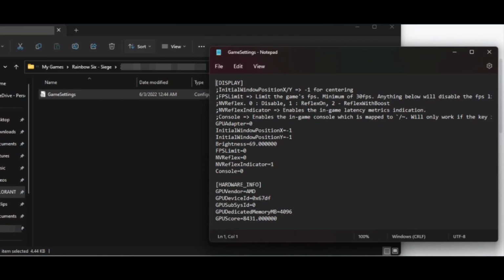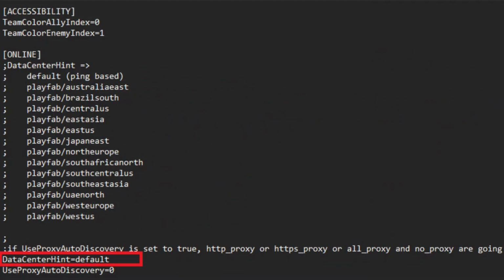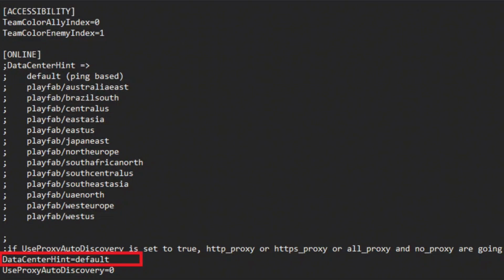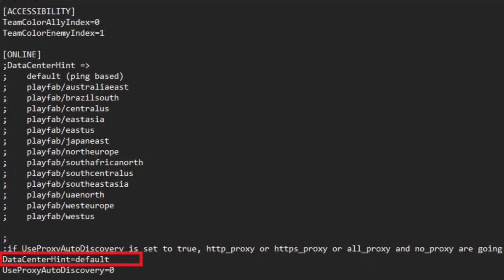How to Change the Server in Rainbow Six Siege EASY!!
Hey there! Are you wondering how do I change the server in Rainbow Six Siege easily? Look no further! In this tutorial, I'll walk you through the simple steps to switch servers in Rainbow Six Siege hassle-free. Whether you're looking to play with friends from different regions or improve your connection, changing servers is a breeze with this method. Let's dive in and get you on the right server!

Timestamps:

0:00 - Introduction: Exploring Server Changes in Rainbow Six Siege
0:10 - Understanding the Importance of Server Selection
0:20 - Step-by-Step: How to Change Servers in Rainbow Six Siege